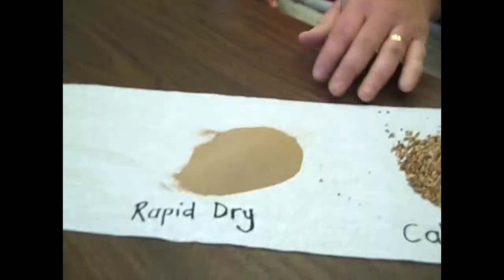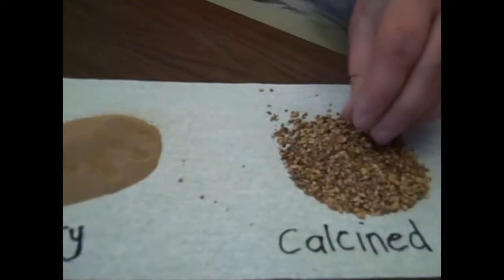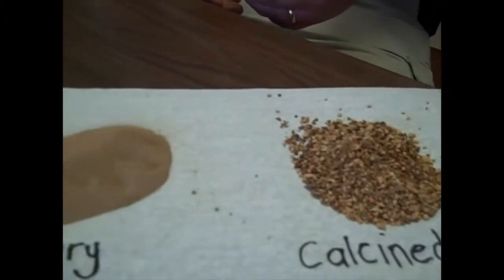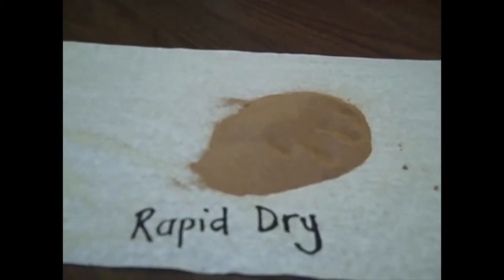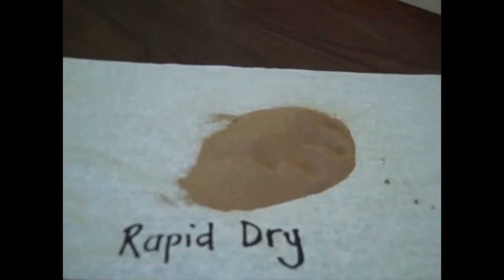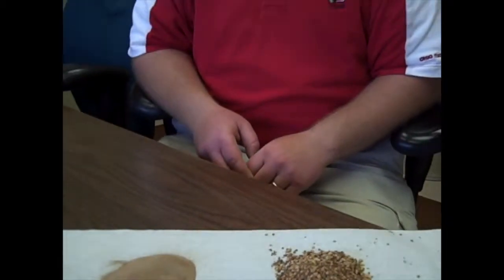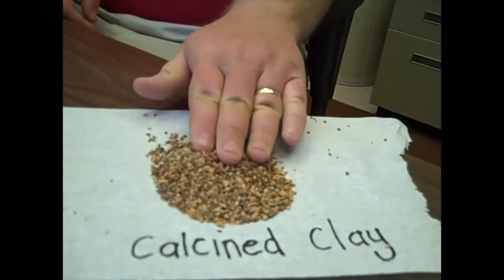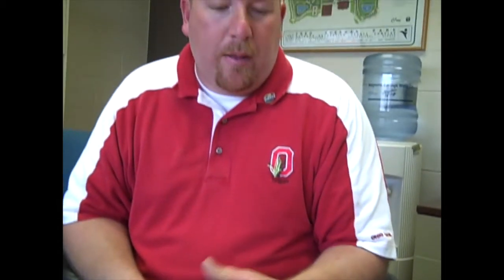Infield Conditioners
This video is about Infield Conditioners as part of the Baseball Field Management Certificate Program at The Ohio State University. To learn more about Plant Science Online visit our